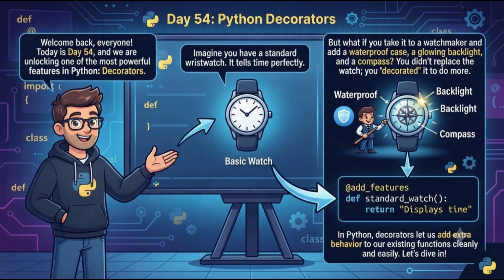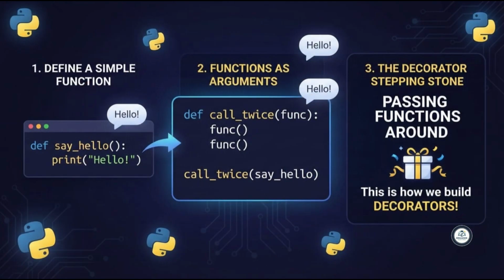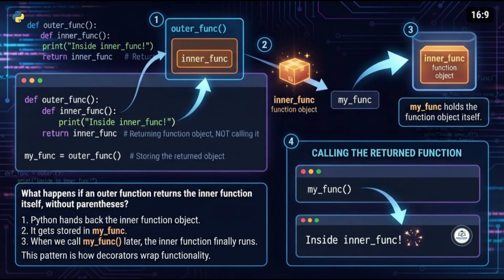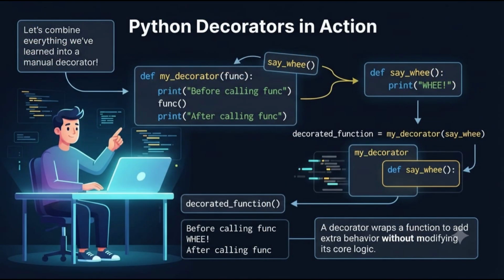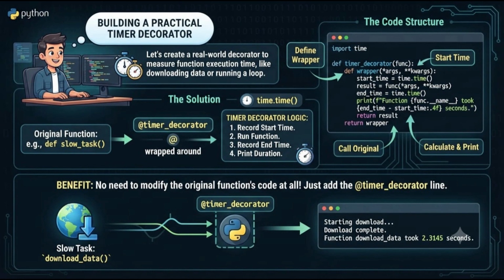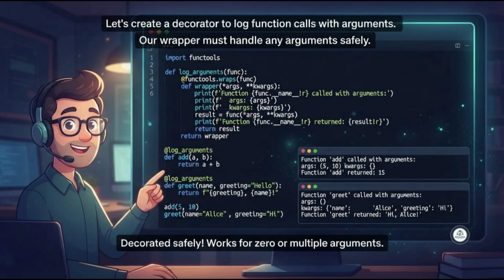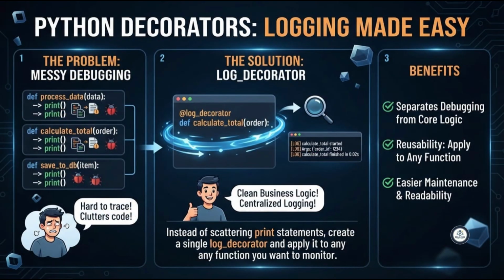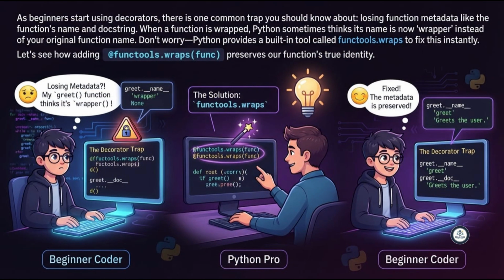Day 54: Python Decorators Made Easy | Complete Python Course | Edulexis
In today's lesson, you'll master one of Python's most powerful features—Decorators. Decorators allow you to enhance and modify the behavior of functions without changing their original code. They are widely used in real-world Python development, including web frameworks like Django and Flask.
📚 What You'll Learn:
✅ What are Python Decorators?
✅ Why decorators are useful
✅ Function wrapping explained
✅ Creating custom decorators
✅ Using @decorator syntax
✅ Passing arguments to decorators
Whether you're preparing for Python interviews, automation, web development, or data science, understanding decorators is an essential skill.
🔥 Course: 90 Days Python Programming Challenge
📅 Day: 54
🎓 Topic: Decorators – Enhancing Functions
Follow the complete 90 Days Python Programming Course to become a confident Python developer.